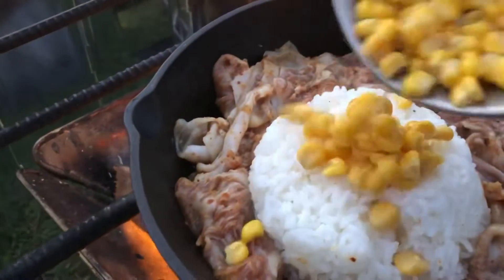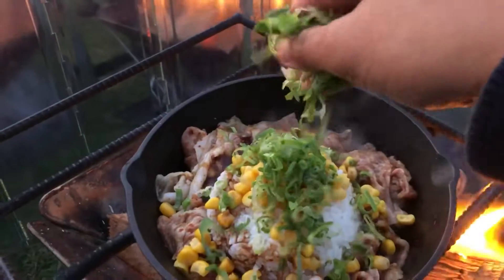【キャンプ飯】和牛ペッパーランチ Wagyu Pepperlunch